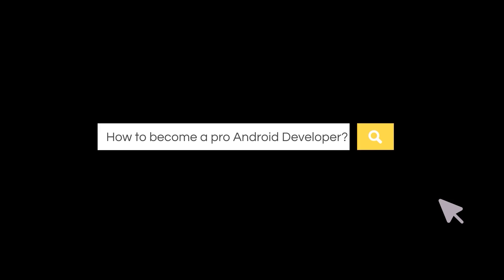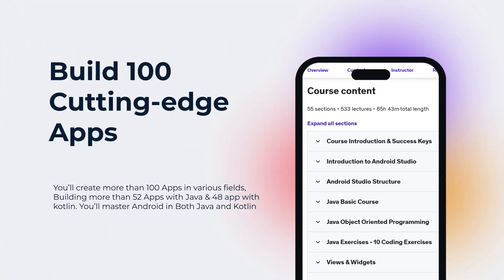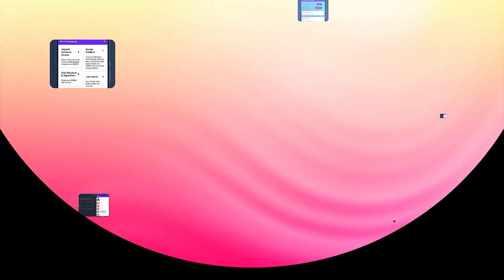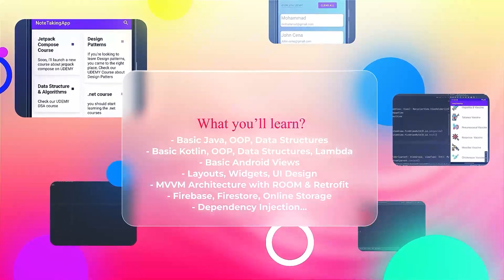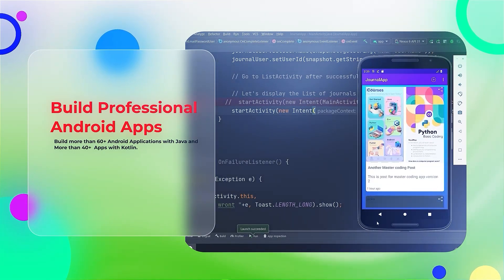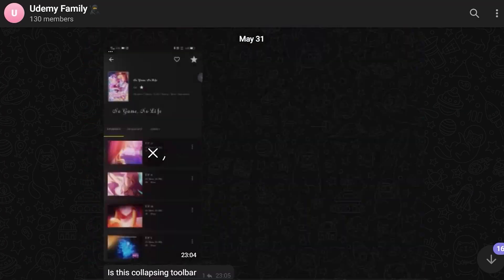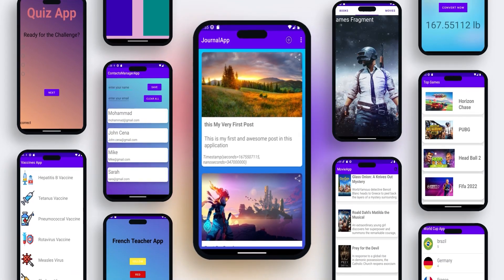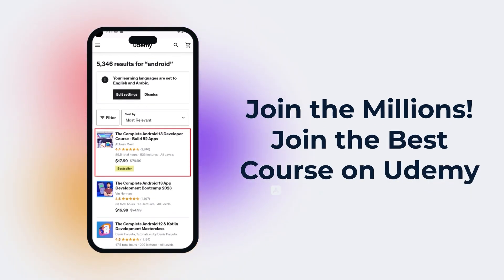The Complete Android Developer Course in Java & Kotlin - Build 100 Apps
Limited Offer for the first 50 students

So you want to become an Android Developer & start publishing your apps?
You like to stay home & learn from your own computer?

You don't like to attend class?

You need to learn about latest technology & app development?

You have brilliant ideas & you need to develop them by creating your own apps by your hand?

My name’s Abbass Masri, creator of the world’s best-selling Android Teaching app called: "Master Android App" … and I’ve designed The Complete Android 14 Developer Course, especially for YOU.

Buy this course today and this is what you’ll get:

You'll learn android app development from zero.

You'll get the source codes of all projects.

You'll create about 100 apps by the end of the course.

Don't Think Twice!!

Start your coding career now, by buying our course.

I promise You ... As i helped 800,000 students to learn android, I will help you to become another pro..

Requirements:

PC

Java JDK (We will Download & Install it through the course)

Android Studio ( We will Download & install it through the course)

Programs we will use:

Android Studio ( Installation Process included in the course)

This is what you’ll learn in the course:

· Develop apps for the very latest version of Android 7 Nougat that also work on older Android devices running older versions of the Android operating system.

· Download, install and configure the necessary (free) software.

· Create your first app.

· Build a range of apps demonstrating key aspects of the Android framework.

· Test your apps on emulators or a real Android phone or tablet.

· You’ll learn Java programming because Android app development requires knowledge of Java. Included are Java tutorial videos that will get you up to speed fast.

· Ensure your apps work with current and older Android versions on phones and tablets.

· Use Android studio, the newest version of Google's premier Android tool.

· Learn how to use databases, web services, and even get your apps to speak!

· Understand the all new Constraint layout, for "drag and drop" screen creation.

· Use powerful libraries of code to play videos, download website data, manipulate images, and a whole lot more!

· Learn MVVM android architecture pattern.

· Build MVVM + ROOM Apps

·  Build MVVM + Retrofit Apps

·  Build MVVM with MySQL Databases Apps

·  Build Apps using Firebase

·  Build Apps using Firestore

·  Build Apps using Authentication, Firebase Storage and much mooooreee..

So, Why you are wasting Time? Enrol Now to get your feet wet in android coding.